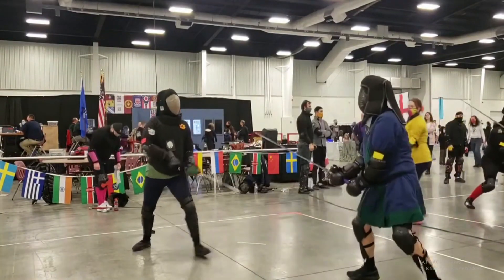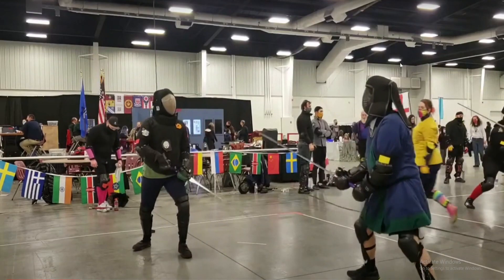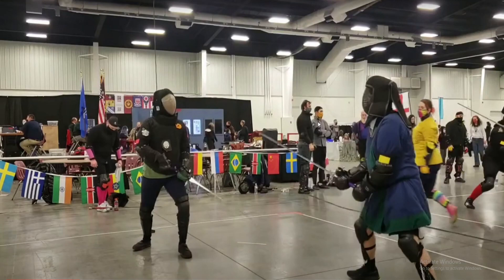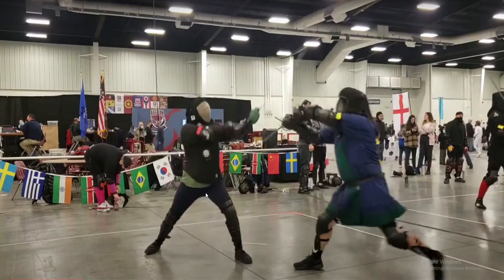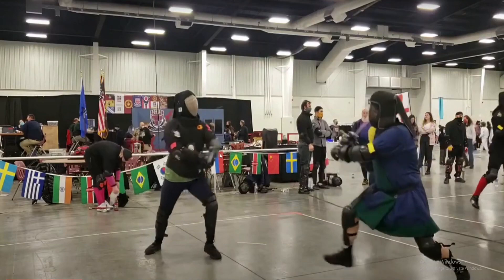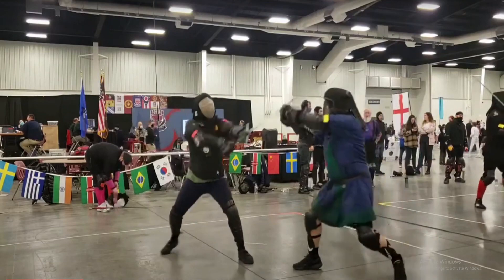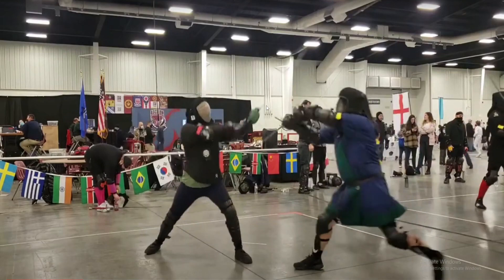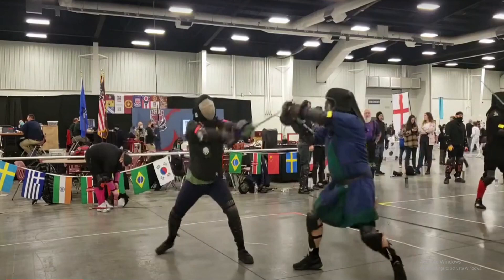HEMA Fight Breakdown: The Duplieren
Another technique that you do not see enough of.